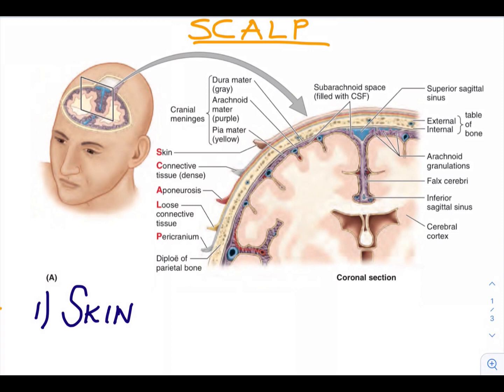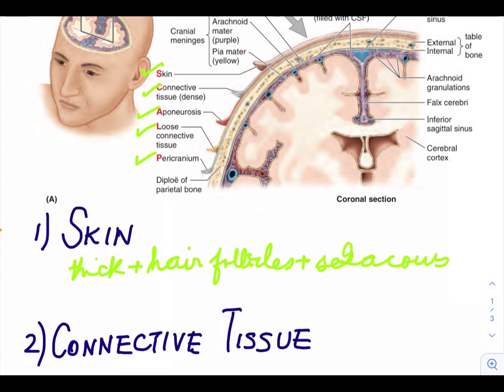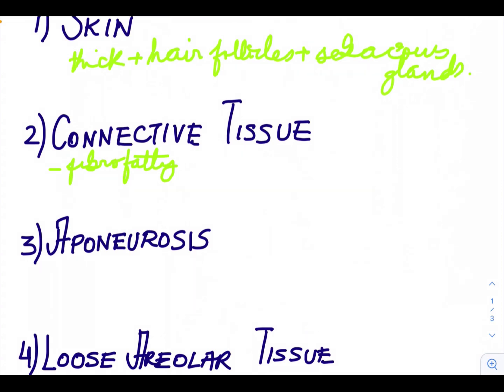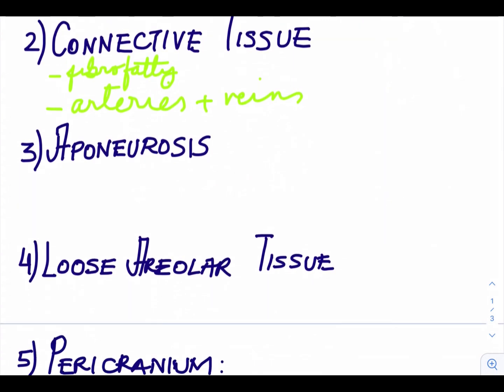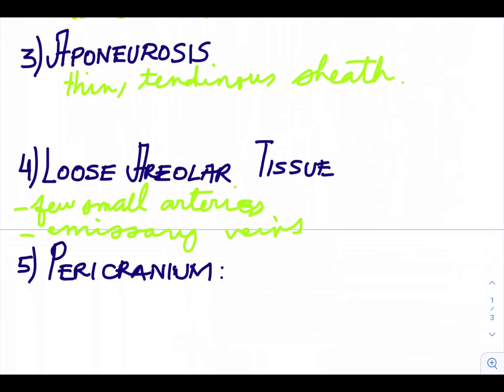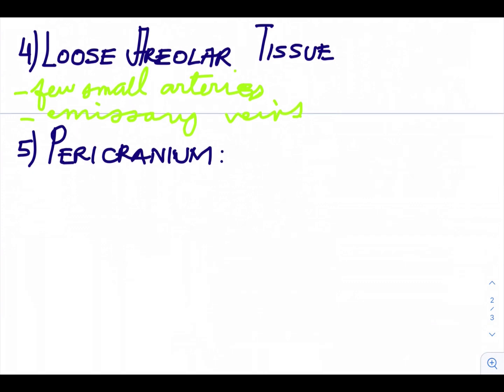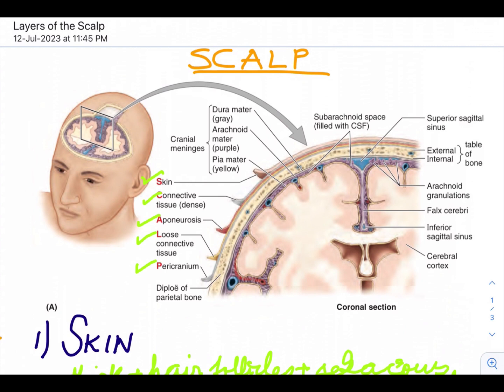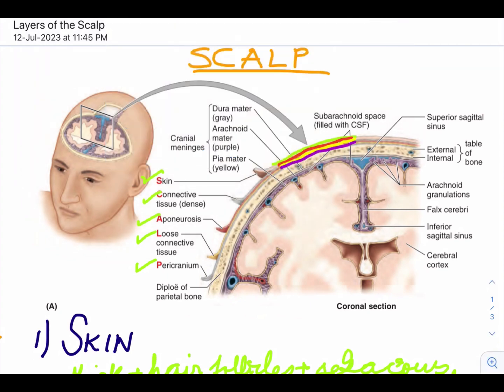Layers of the Scalp | Head and Neck Anatomy